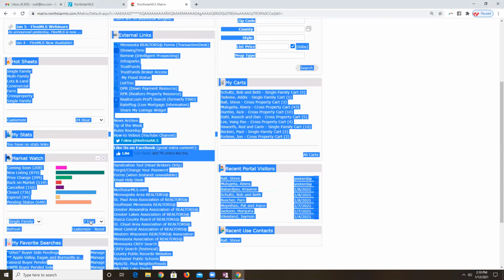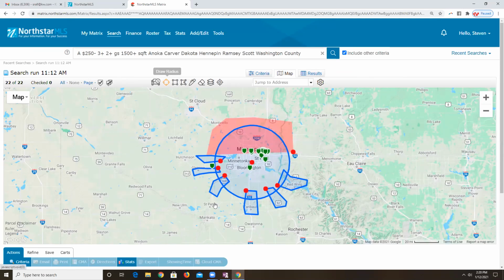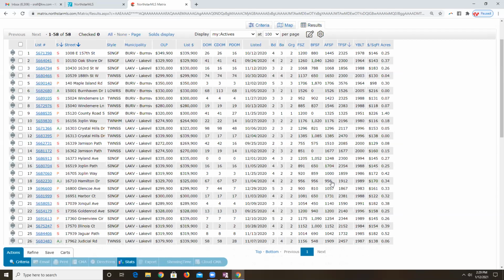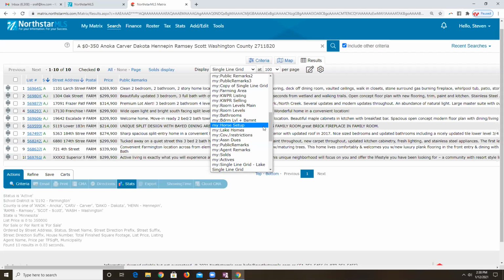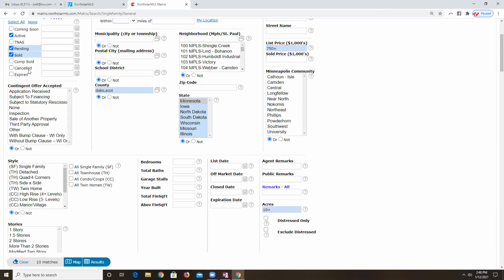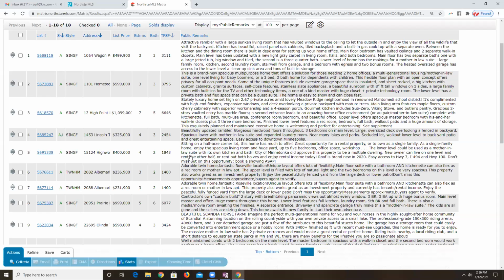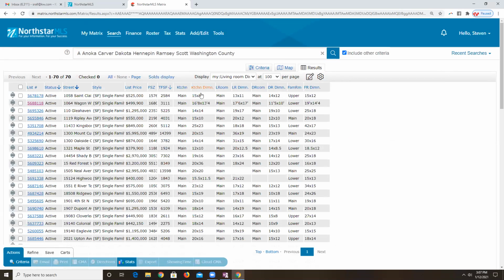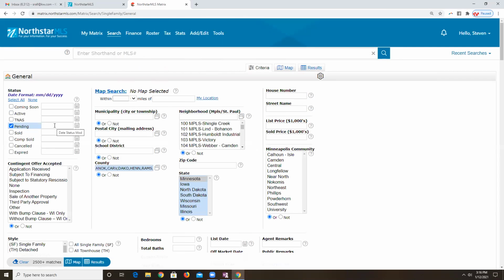MLS to the Max with Steve Rall